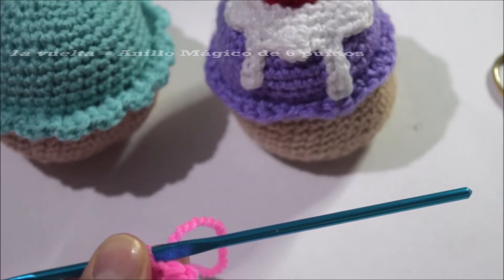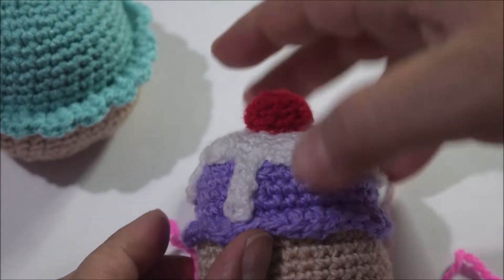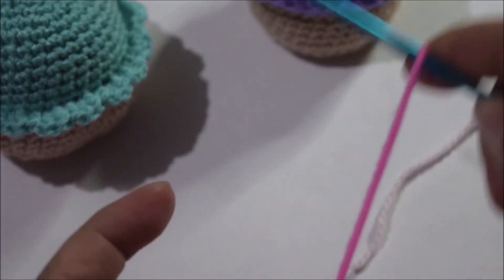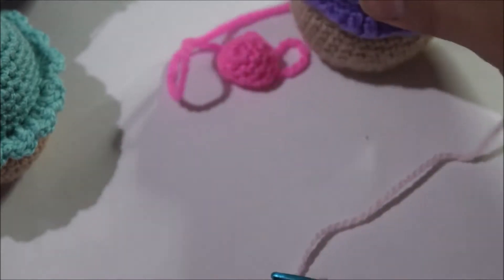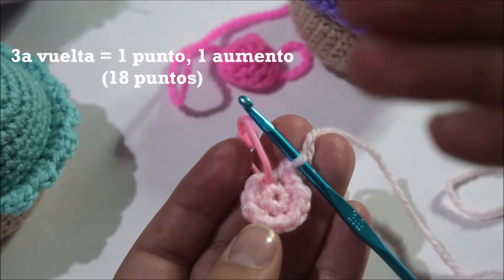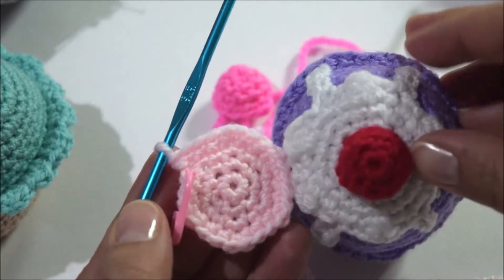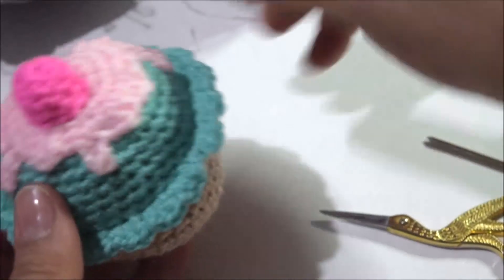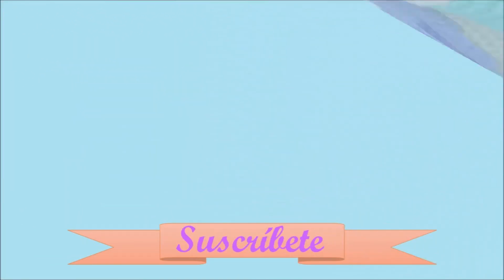Cup Cake Crochet 3/3 Amigurumi - DIY - AnabelMonGar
Adquiere mi libro:
NOCHE SOMBRÍA  de la saga Secretos de la Noche

Visita mis blogs:
Manualidades